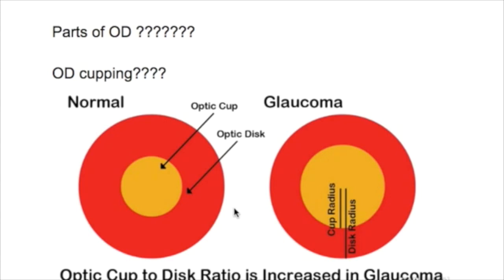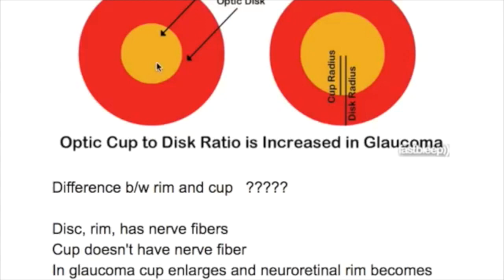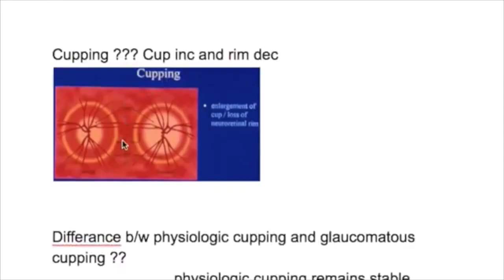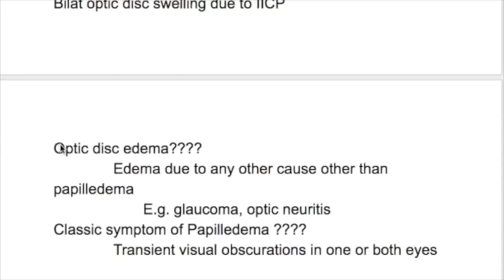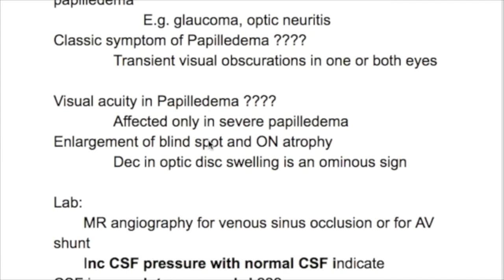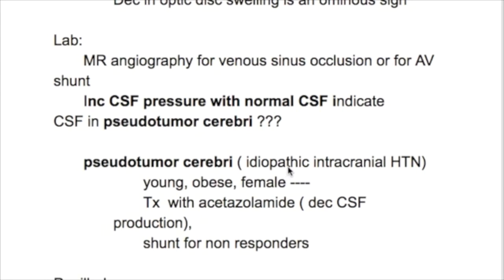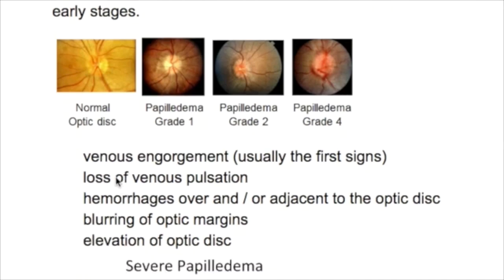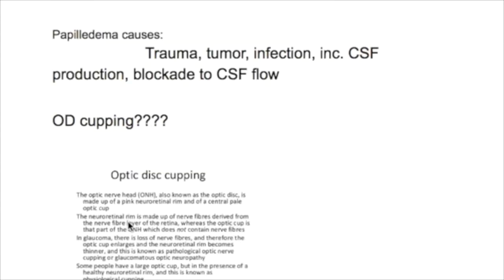1- Papilledema/Optic disc/cup/------2- papilledema, stages, c/f, labs